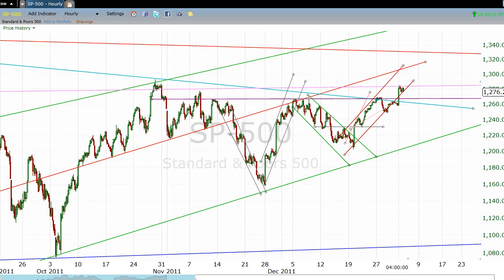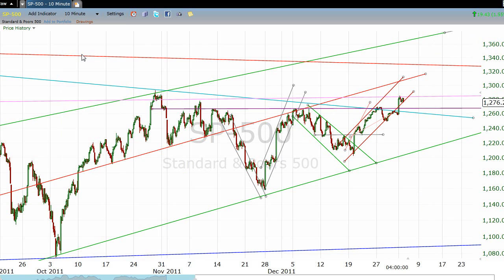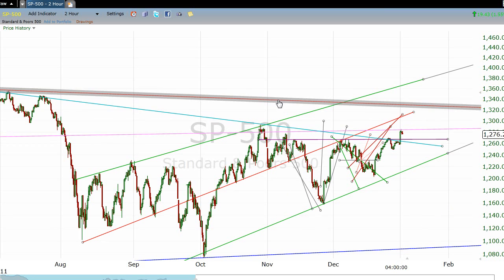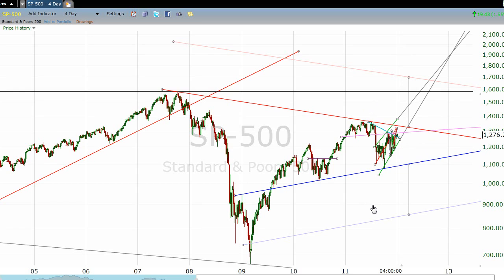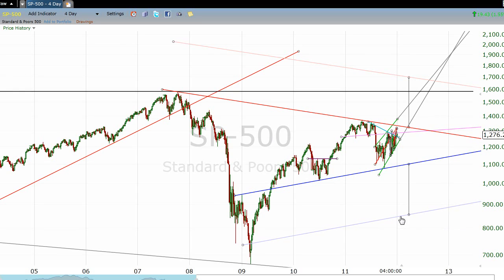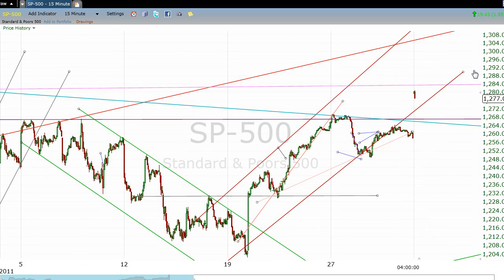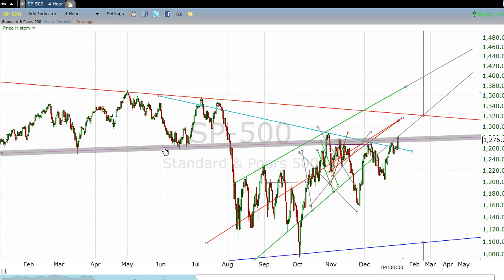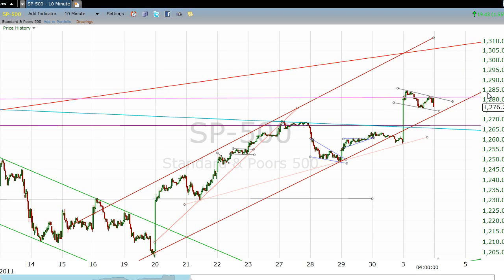S&P 500 Technical Chart Analysis for 1/3/2012